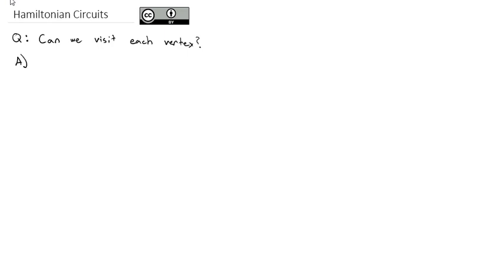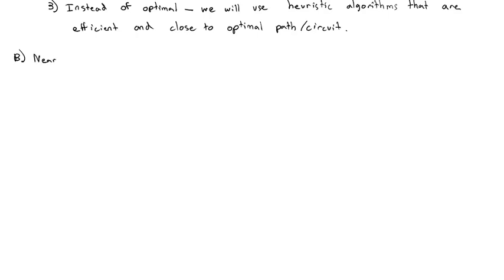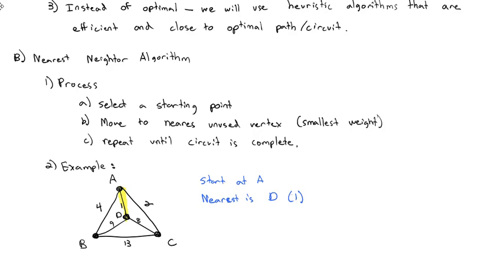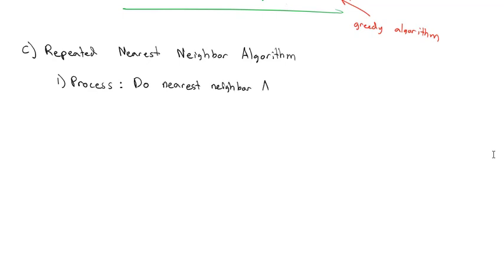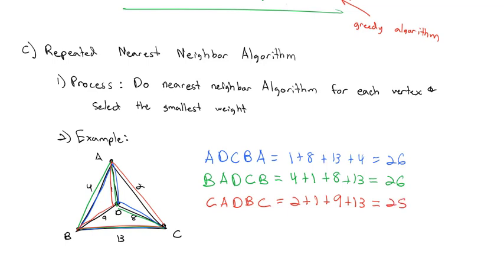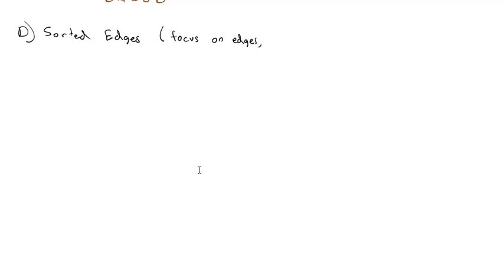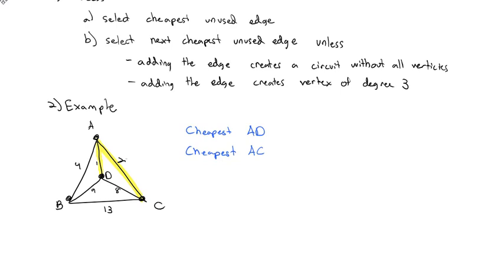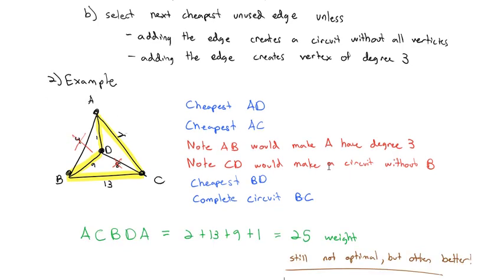Hamiltonian Circuits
Finding the most (at least close to it) efficient way to connect all the verticies of a graph